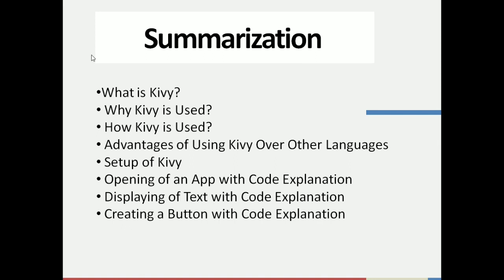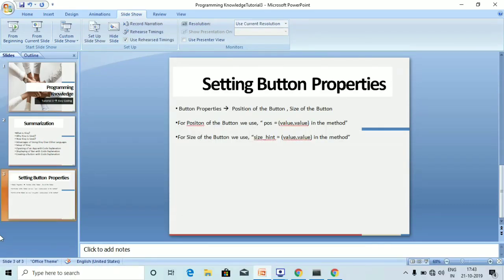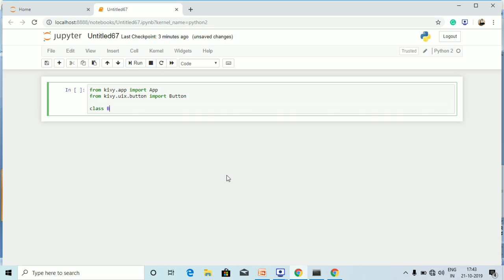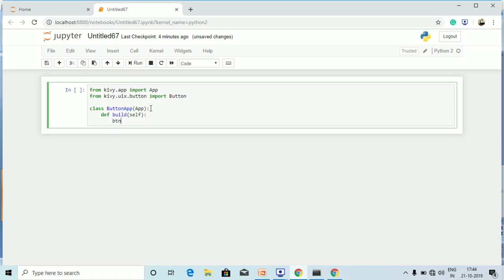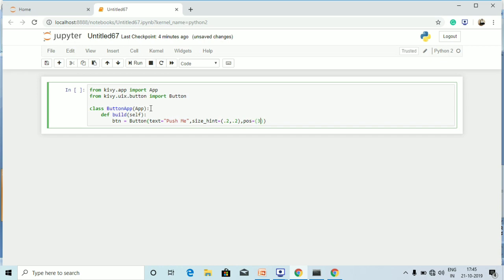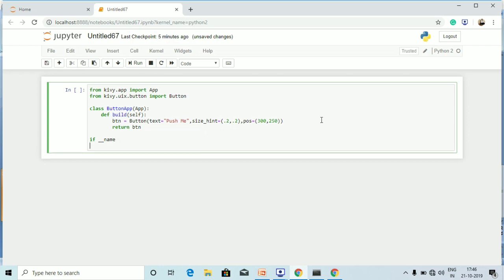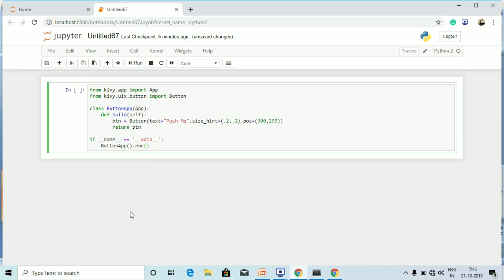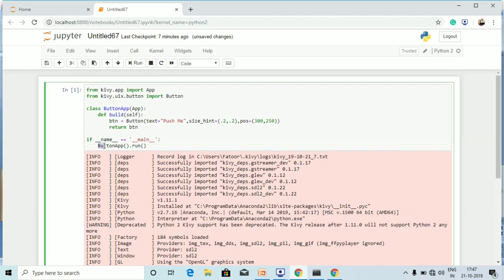Python Kivy Tutorial 3 -Working with buttons in Kivy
Welcome to the this video on Python Kivy Tutorial. In this video we will see setting Button Properties in kivy. we will see
-Button Properties
-Position of the Button
-Size of the Button . For Positon of the Button we use, “ pos = (value,value) in the method”
For Size of the Button we use, “size_hint = (value,value) in the method”
 Button Properties 🡪  Position of the Button , Size of the Button
For Positon of the Button we use, “ pos = (value,value) in the method”
from kivy.uix.button import Button

class ButtonApp(App):

    def build(self):

        btn = Button(text="Push Me",size_hint=(.2,.2),pos=(300,250))

        return btn

if __name__ == '__main__':

    ButtonApp().run()

At the end of this course, you will have a firm grasp of  techniques using kivy libraries.